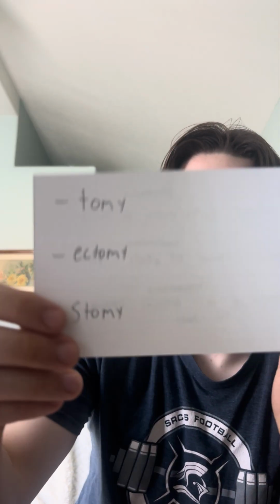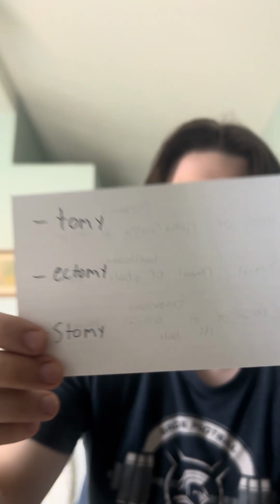March 23, 2026